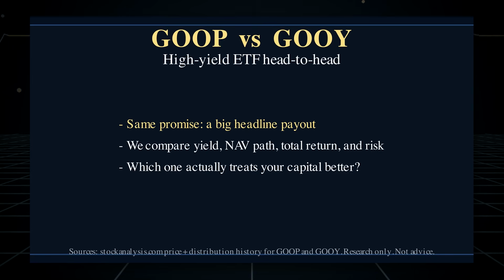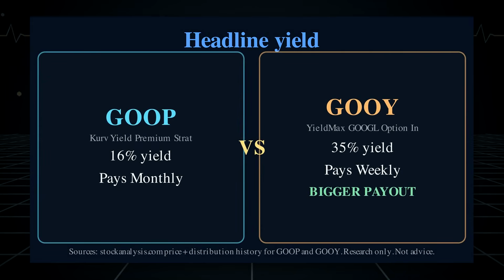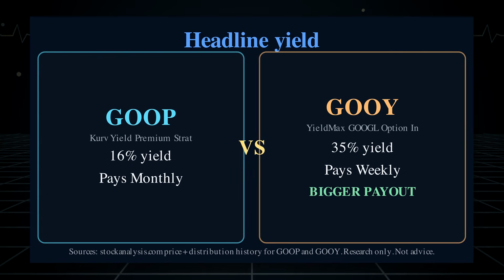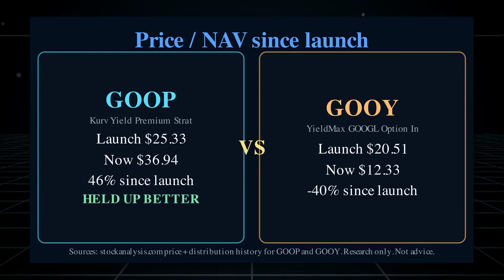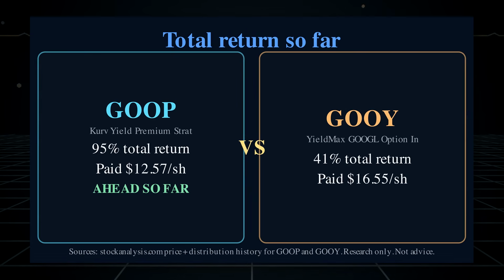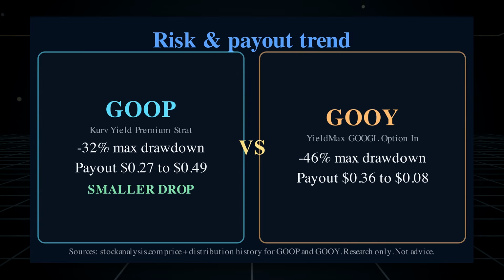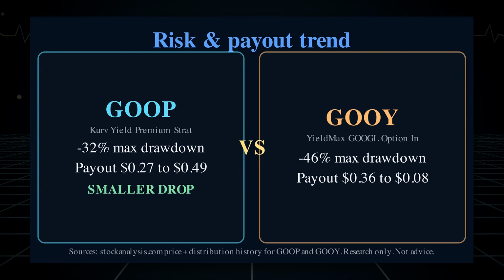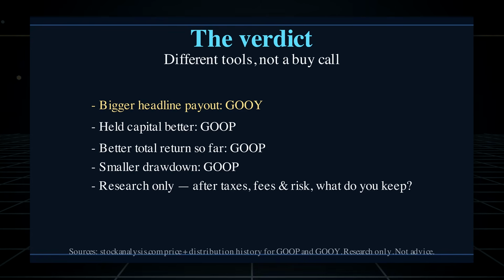GOOP vs GOOY ETF Comparison 2026: Which High-Yield Fund Wins?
Two funds turn the same Google stock into an income product. One advertises the lower distribution yield but has grown its net asset value. The other advertises the higher yield but has lost NAV. Both finished positive after adding back the cash they distributed, but only one arrives at the examination table with both the capital base and the recent payout moving in the right direction. This is the strange case of GOOP versus GOOY: two synthetic covered-call machines, one underlying company, and a reminder that the biggest number on the label can hide the weakest pulse underneath.

Chapters:
0:00 Hook
0:44 Matchup
4:35 Disclaimer
5:07 Yield
8:12 Nav
11:15 Totalreturn
13:51 Risk
17:30 Verdict
20:28 Cta

HOW THIS CHANNEL WORKS
Every fund gets the same checkup, built from the same validated public data: what it pays now, what it paid before, where the share price and NAV went, and what a holder actually kept once the distributions are counted. The verdict is calculated from those numbers against fixed thresholds — not from opinion — which is why some funds here pass and others do not.
Production note: this channel is automated. The research and the first draft of the script are produced by software, the narration voice is synthesized, and the charts are generated directly from the data.

This content is for education and research only. It is not financial, investment, tax, or legal advice and is not a recommendation to buy, sell, or hold any security. ETF data, holdings, distributions, NAV, prices, fees, and risks can change. Always verify official issuer documents and consult qualified financial/tax professionals for your own situation before making financial decisions.

Sources: stockanalysis.com validated fact packs for GOOP and GOOY.